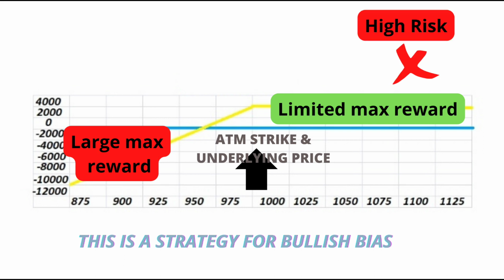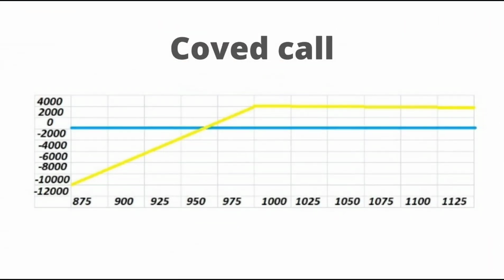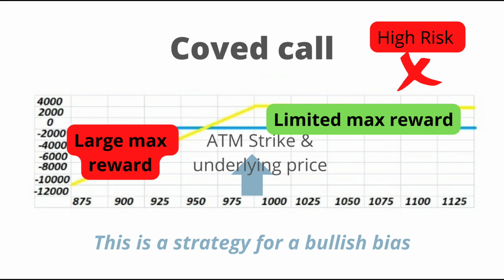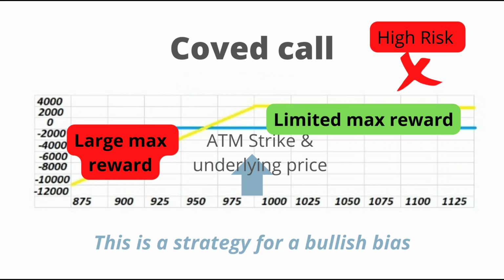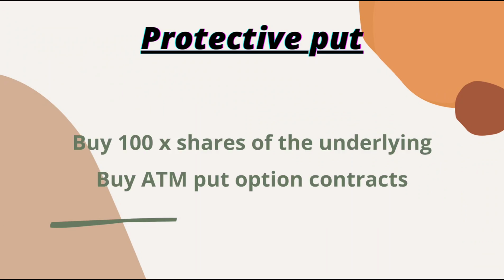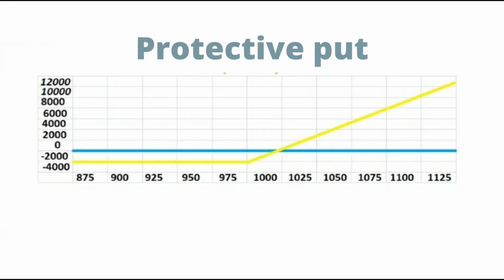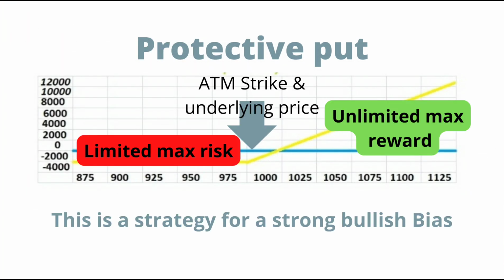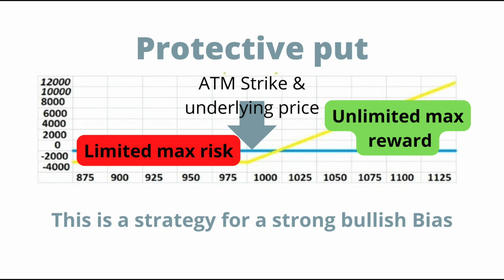The ultimate beginners Guide on stock option trading | English | Episode 8 | Skadvisory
hello friends welcom this is sk advisory pvt LTD

we present you the new series on ultimate beginners guide on option trading ...